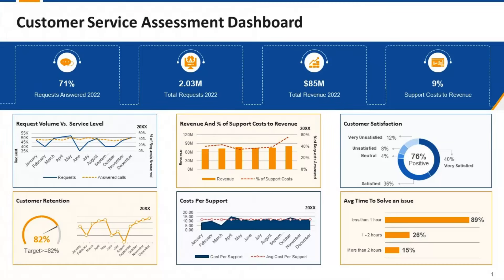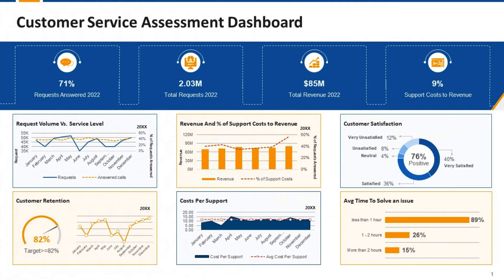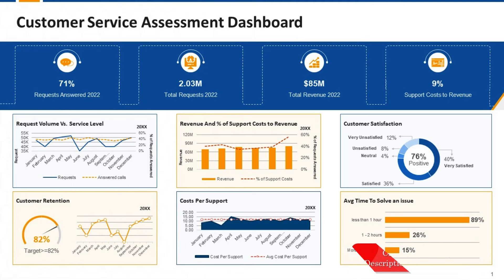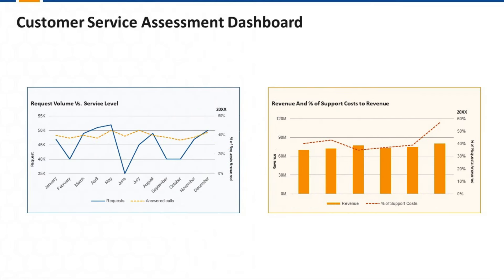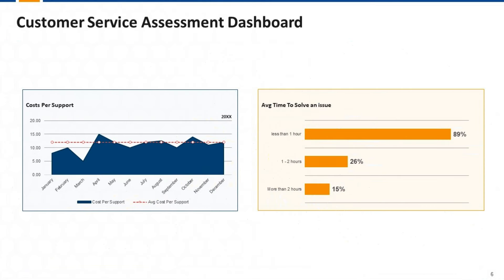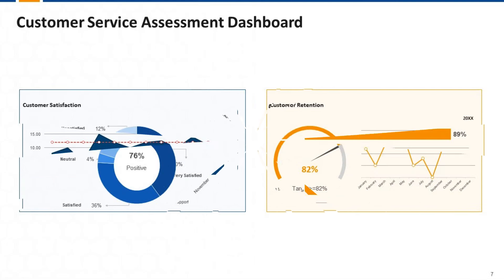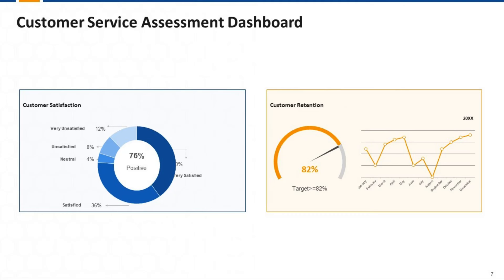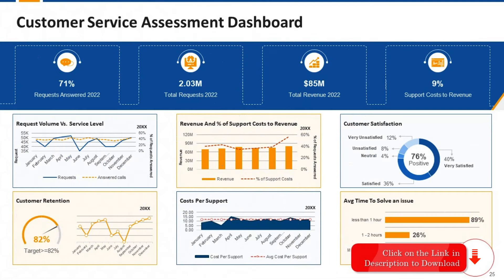Customer Service Assessment Dashboard Template | Customer Support Metrics KPIs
Link to Download Customer Service Assessment Dashboard Template:
Does tracking performance of your customer support team wear you out? We understand how tedious and time-consuming can this task become. But you cannot avoid them, as they are undeniably crucial for organizations to provide impeccable service and maintaining connectivity with its customers.
Well, fret no more about it!
Now you can streamline the performance monitoring task with this Customer Service Assessment Dashboard Template comprising of graphs, charts, and tables and make your data visualization more simple.
On this dashboard, you can track your Customer Support Team's performance on KPIs such as total requests, requests answered, customer satisfaction rate other vital parameters in one go. It also includes a special corner to understand customer retention rate and cost per support --- Isn't it a unique feature!
This PowerPoint Resource can give you a clear and accurate view of your team's performance. It lets you communicate logical results which help in informed decision-making.
Now you will never prepare a below par performance report. In fact, with this robust design, the process will become fun! So, what are you waiting for? Get started right away!
Interested in coaching your Customer Care Team?
To check out more similar and exciting PPT resources visit SlideTeam:
What is a customer dashboard?
What should a customer dashboard include?
How do you measure customer service metrics?
Key Moments
00:00 Customer Service Assessment Dashboard Template
00:46 Customer Service Evaluation KPIs
00:57 Service Volume vs Service Level
01:22 Cost per Support and Average Time to Solve an Issues
01:42 Customer Satisfaction Rate and Customer Retention Rate
02:18 Link to Download Template